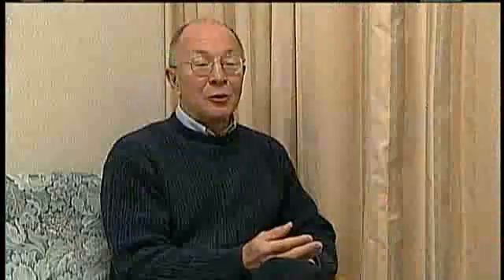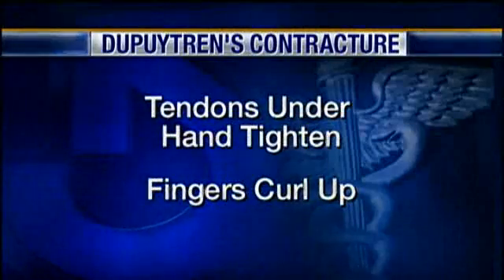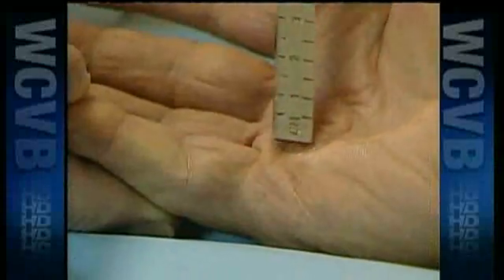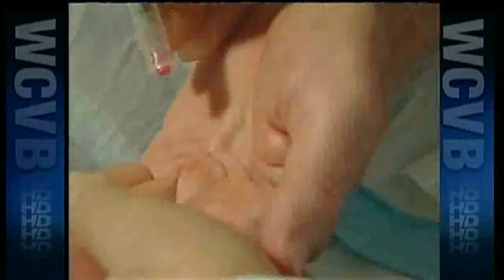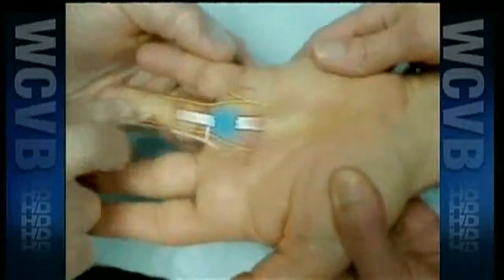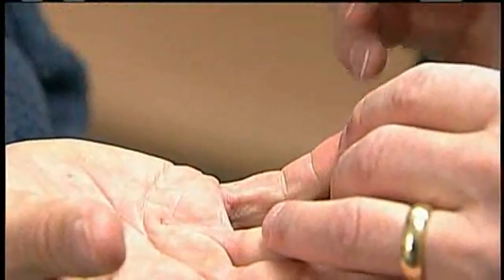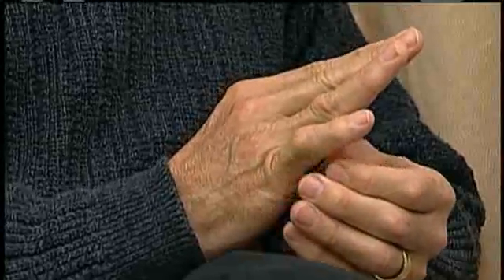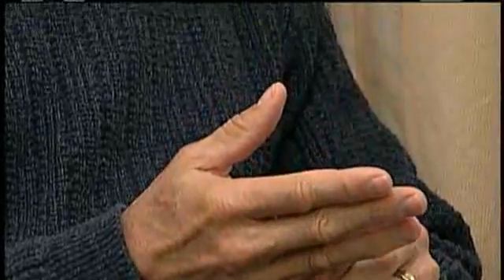New Treatment for Dupuytren's contracture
Dr. Mark Belsky, Chief of Orthopedics at Newton-Wellesley Hospital, talks about Xiaflex - a new investigation drug for patients with Dupuytren's contracture.  Dupuytren's contracture is a genetic disease that tightens the tendons in the hand, causing the fingers to curl up. Belsky was involved in clinical research of the drug that is injected into a patient's hand. The Food and Drug Administration is expected to make a decision soon on the drug's approval. Featured on WCVB Channel 5 on 12/21/09.